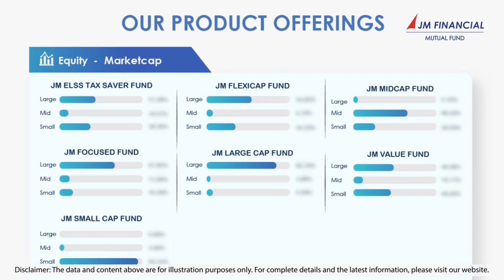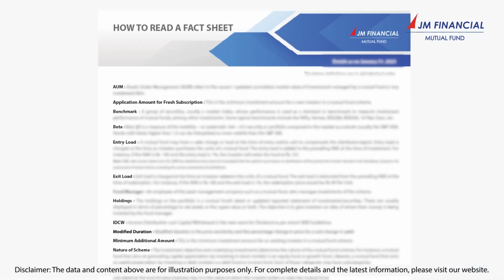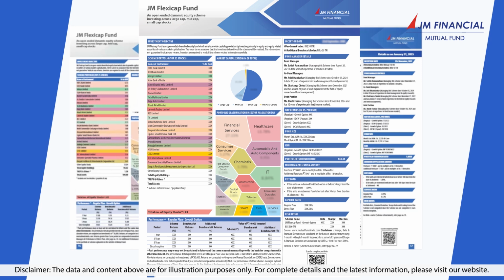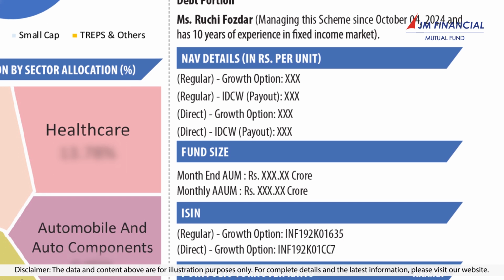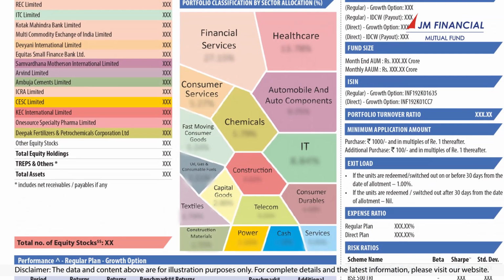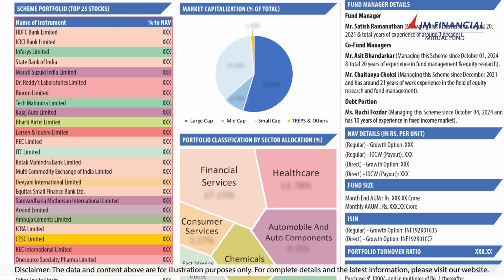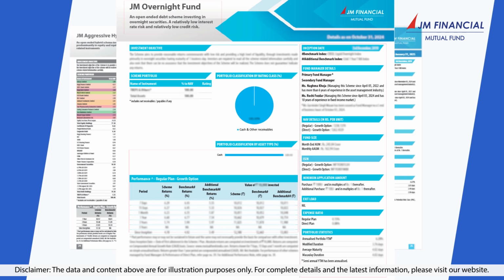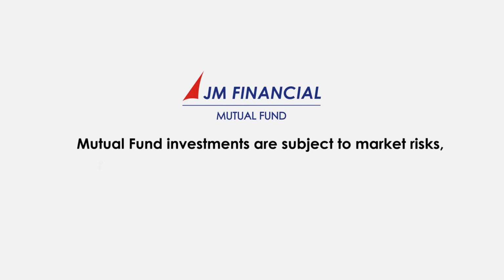How to read a 'JM Financial Mutual Fund Factsheet'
Here's your guide to easily manoeuvre and read our monthly factsheet.